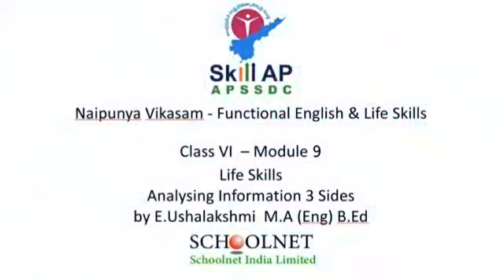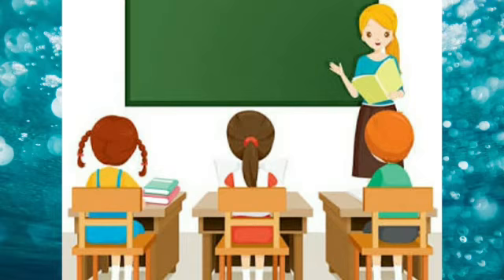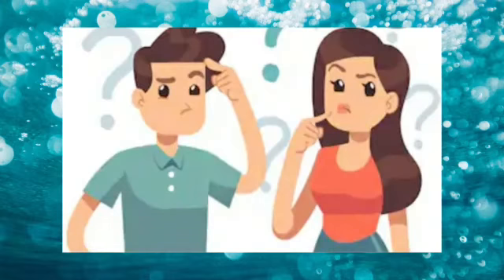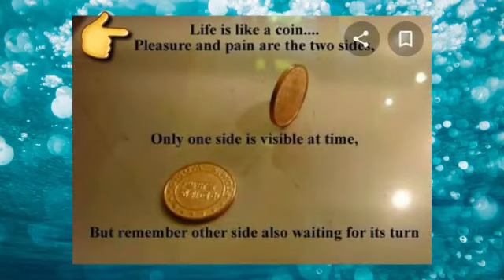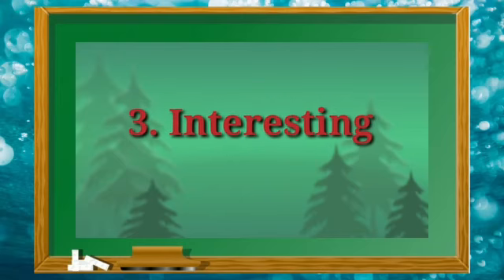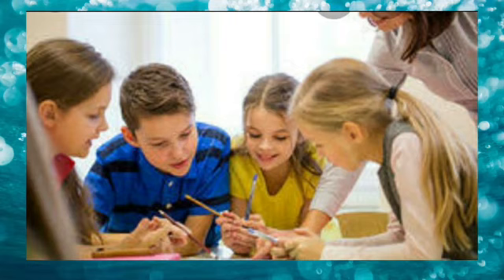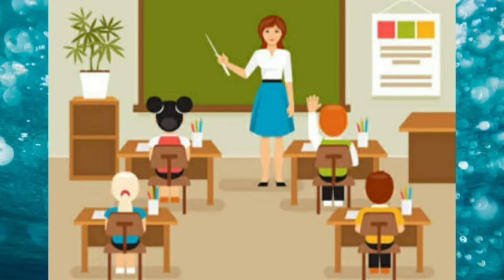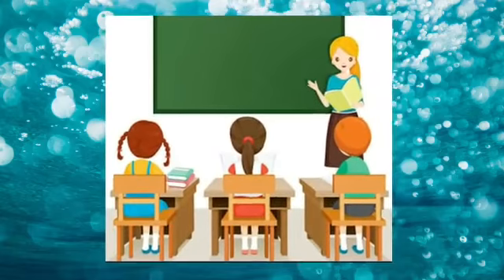Analysis Information - Module 09 - Life Skills - Class 06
This video is about the topic - Analysing Information - Which is module 09 in the class VI Life Skill Text Book of Naipunya Vikasam